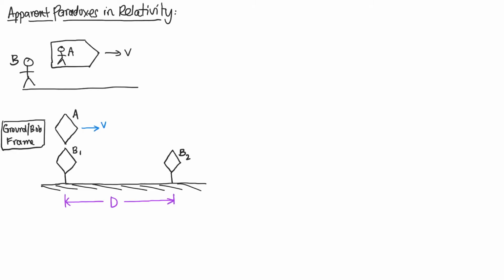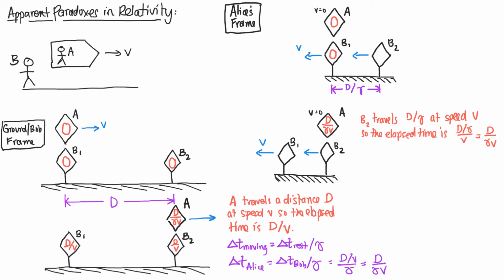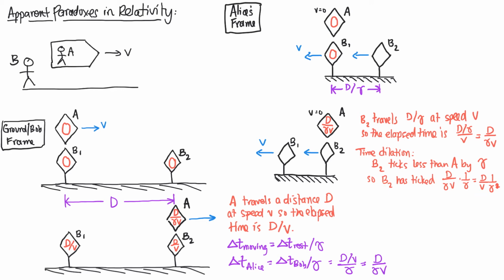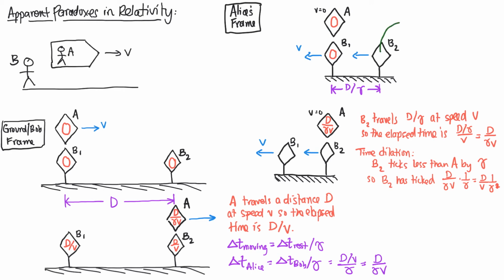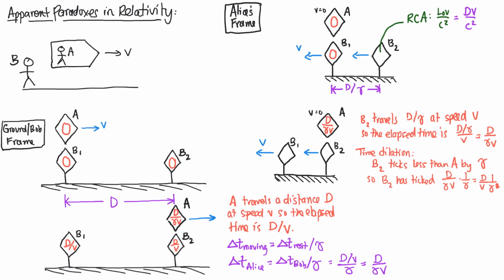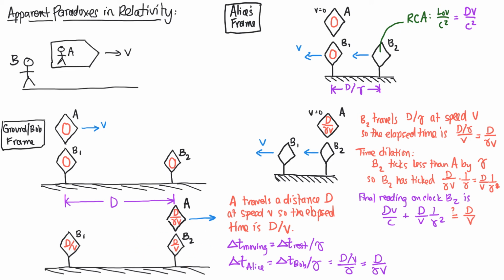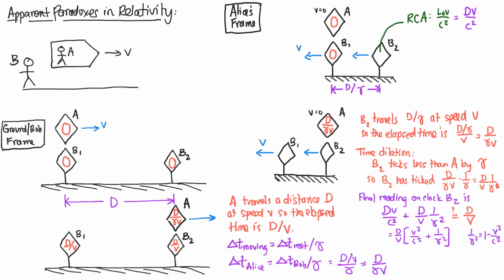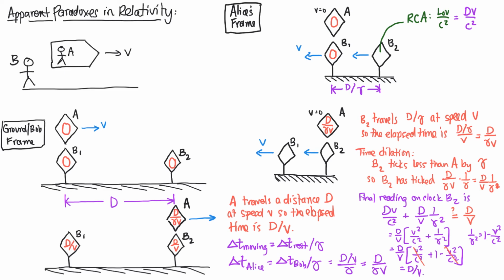Apparent paradoxes in relativity